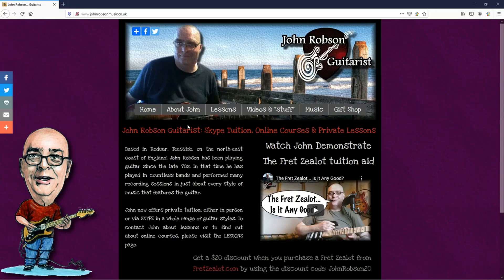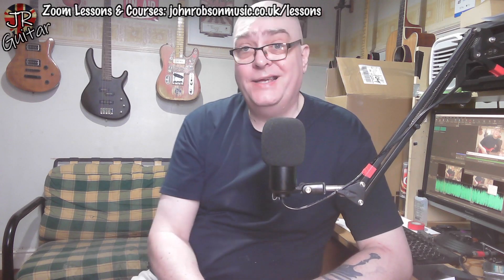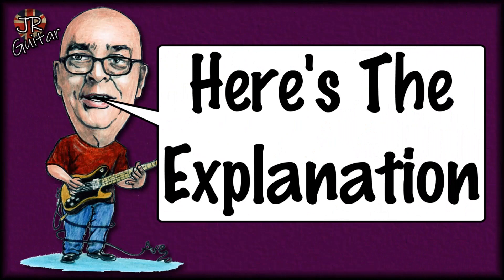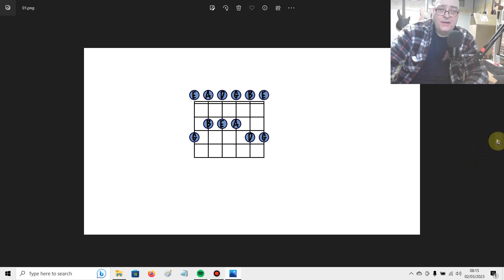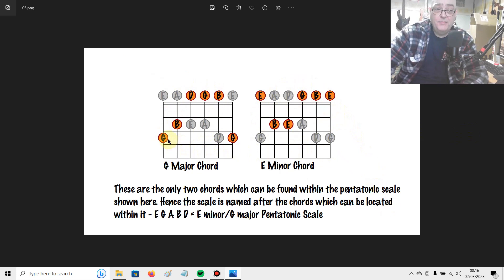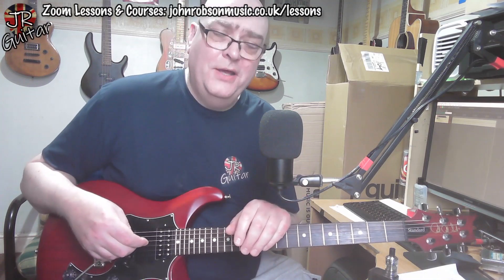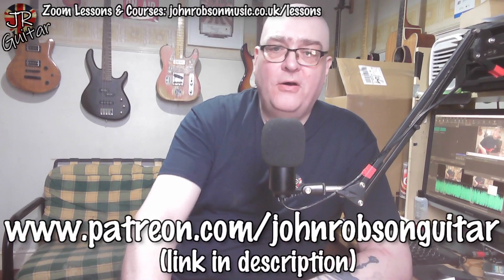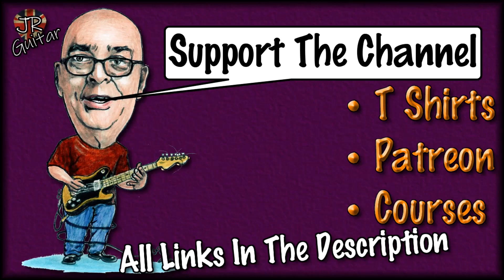The Mystery Of Playing Major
In today's lesson we explore the major side of the pentatonic scale